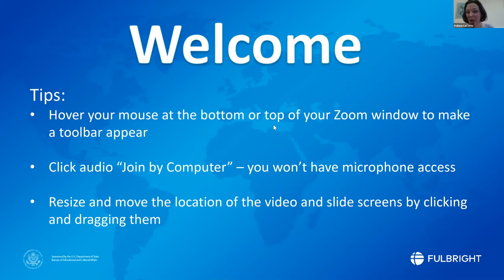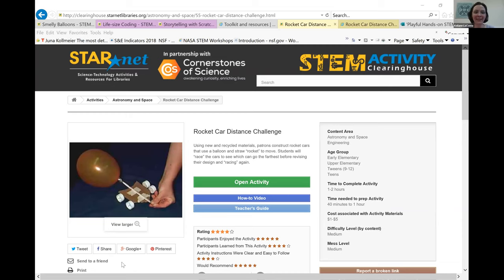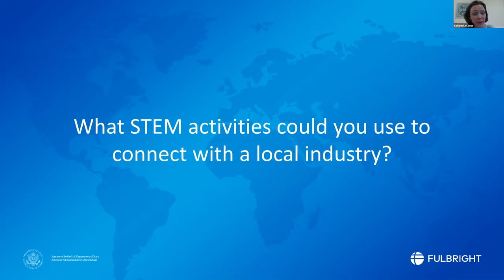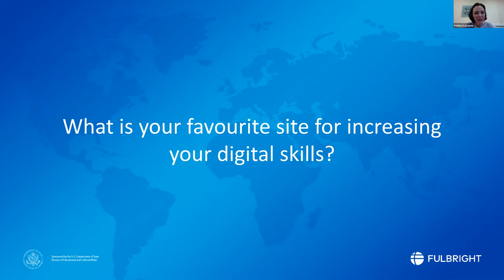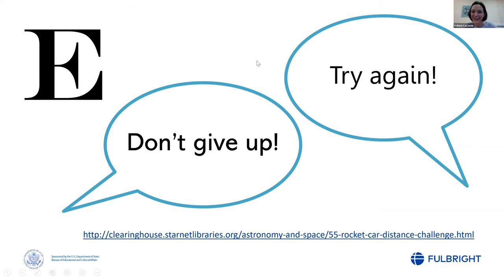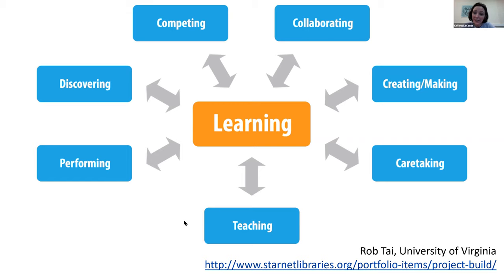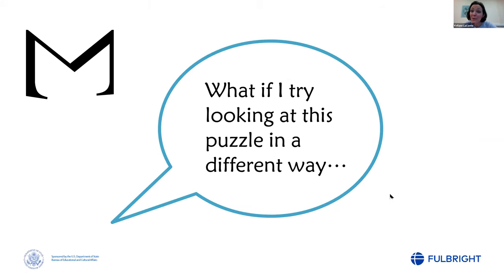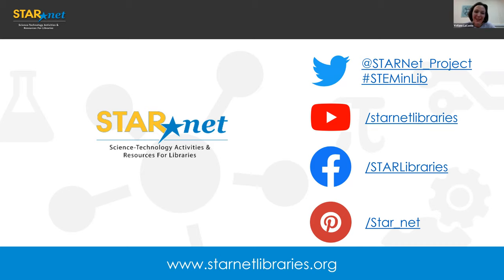Playful Hands-on STEM Learning in UK Libraries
There is a tremendous need to provide young people with STEM skills for the future, but in what ways are libraries contributing? This FREE webinar will demonstrate a few ideas from across the UK for facilitating playful STEM learning in libraries through afterschool activities and family events. Share your favorite resources for increasing your own skills and for engaging library customers.

Presenter Keliann LaConte is currently based at the University of Edinburgh as a Fulbright Global Scholar to gather perspectives from UK libraries around STEM-related learning and share resources broadly. As a project leader within the STAR Library Network, she has worked with library staff in the U.S. for over a decade to develop STEM activities and facilitate training.